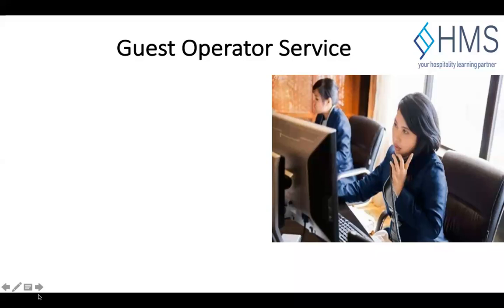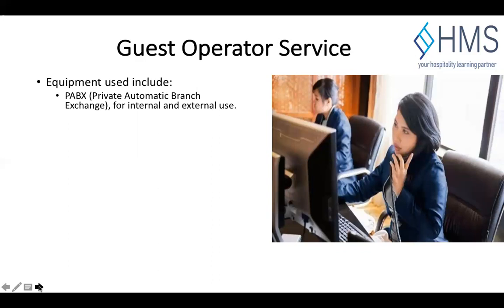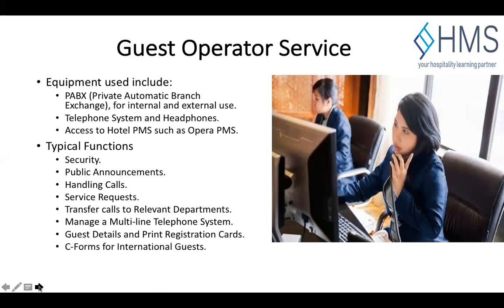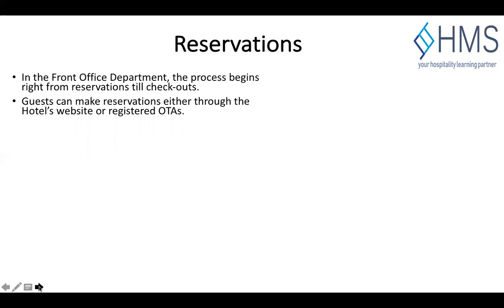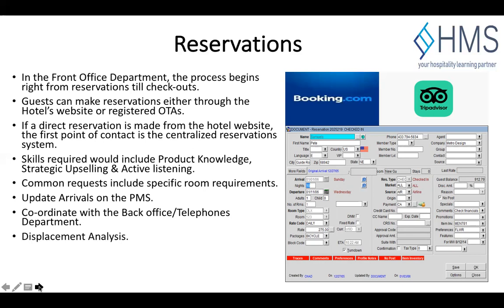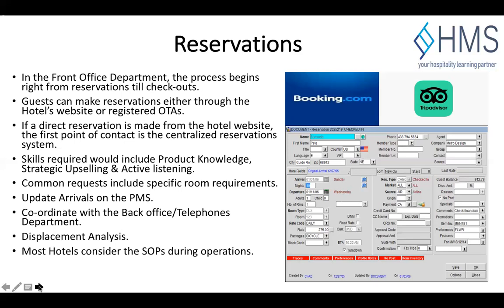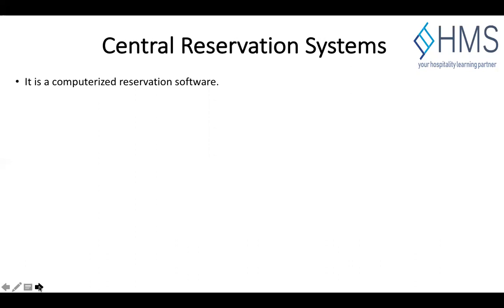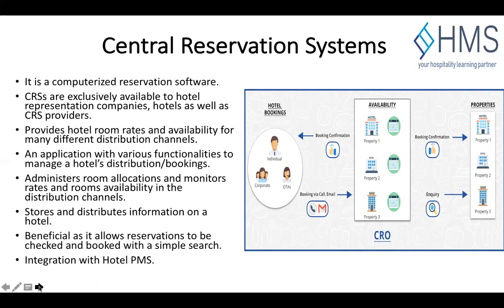Front Office 2